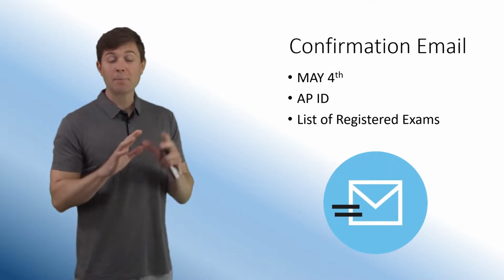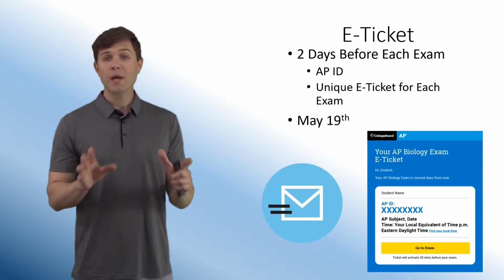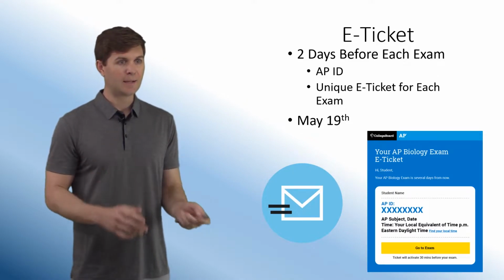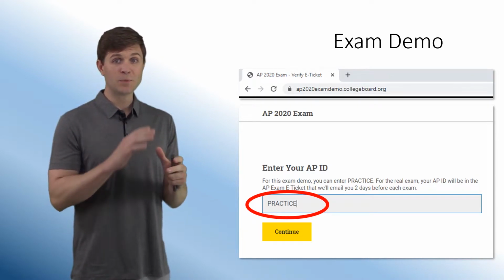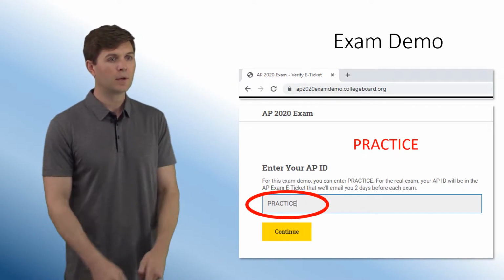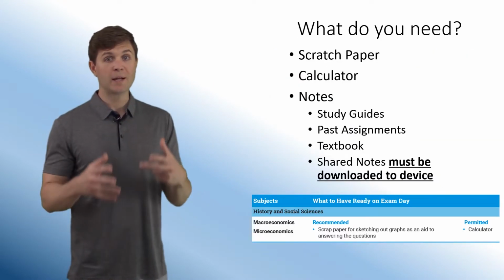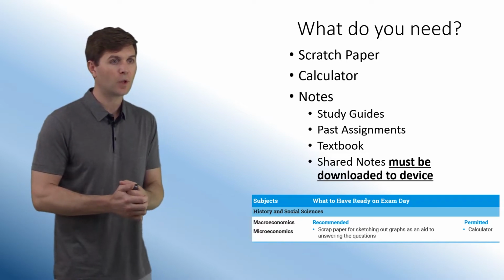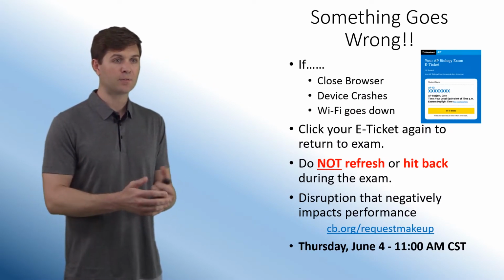AP Macroeconomics 2020 Exam Update - What you need, How to Submit Answers and Exam Demo Access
An update on the 2020 AP Macro Exam about what to expect, how to prepare, what you need, and how to access the Exam Demo.